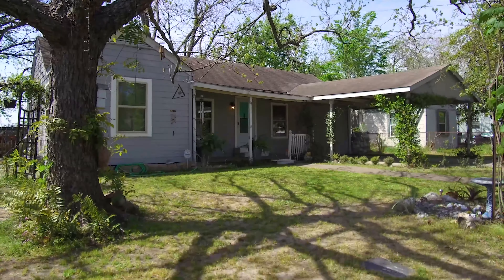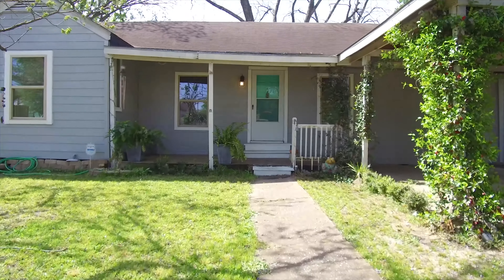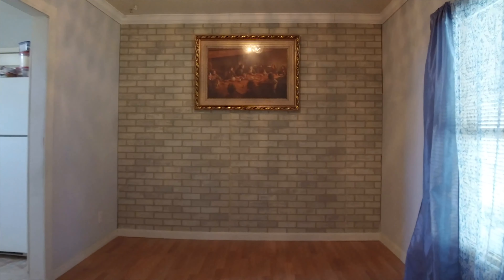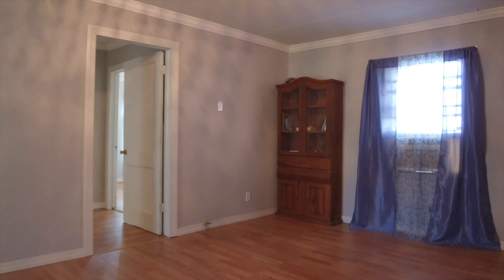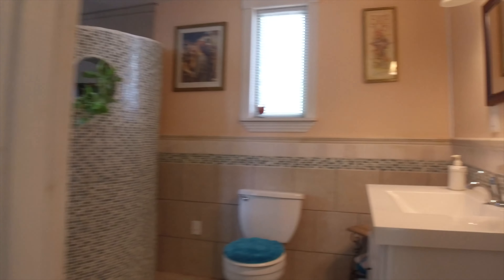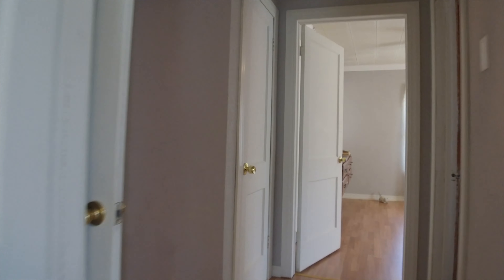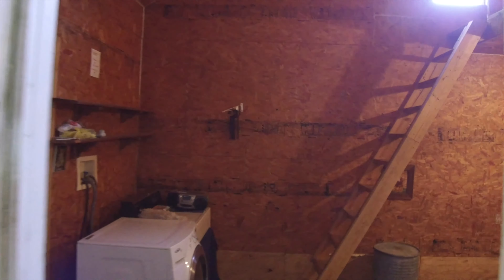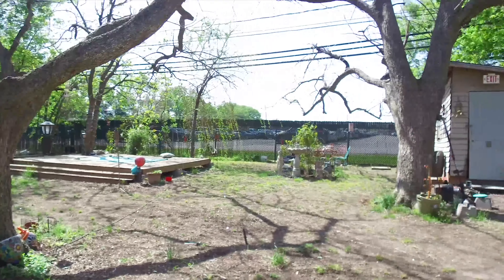2138 Jean St, Houston, TX 77023 With Voice Over